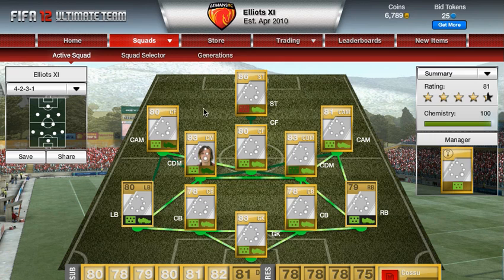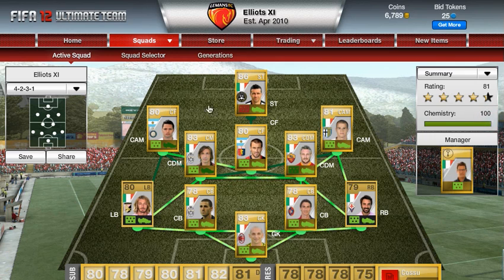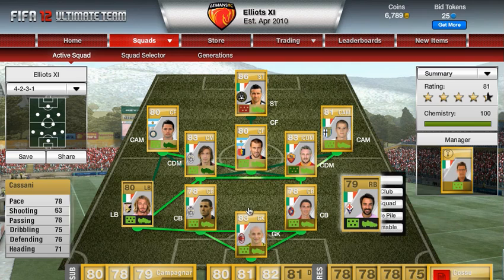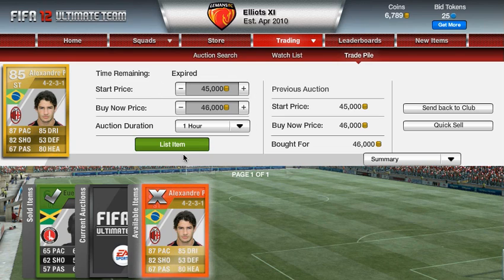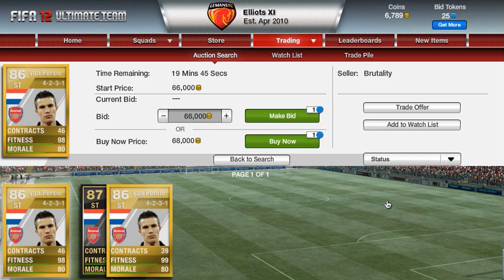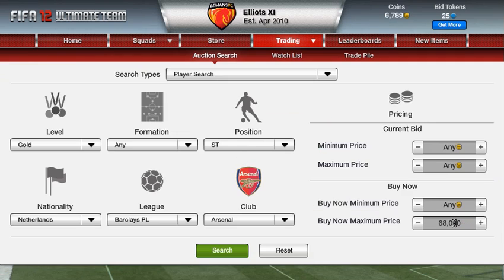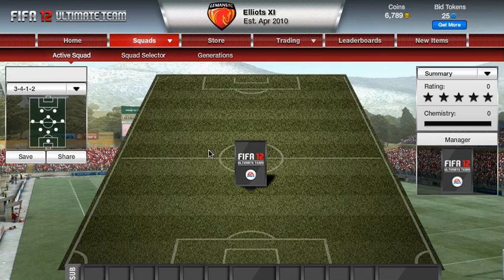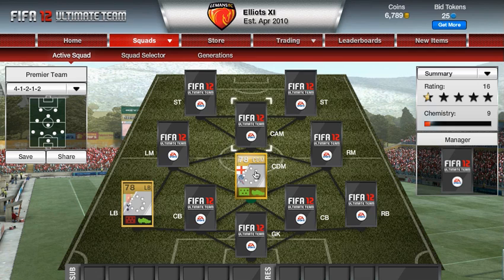Fifa 12 Ultimate Team - Top Trading - Episode 1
In this new series, which I promise to try to make extensive, I show you my journey of Ultimate Team. My trades and my pack openings.